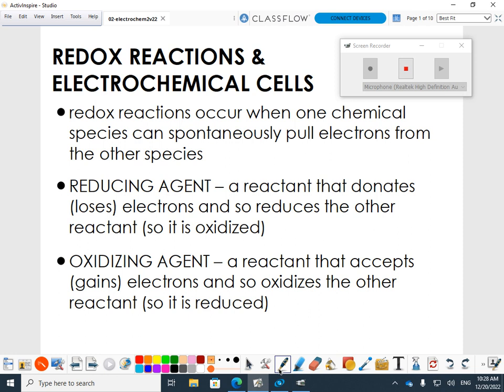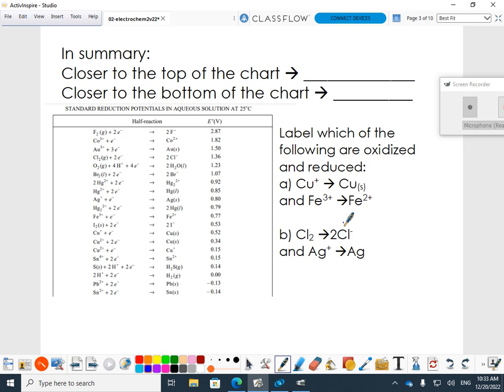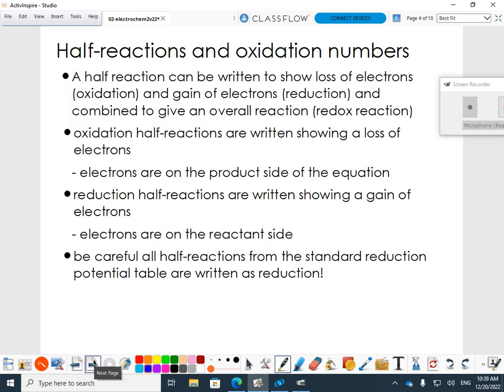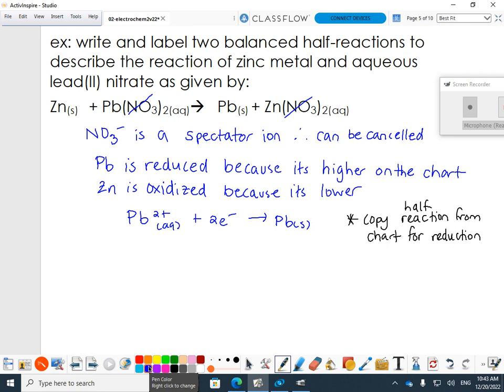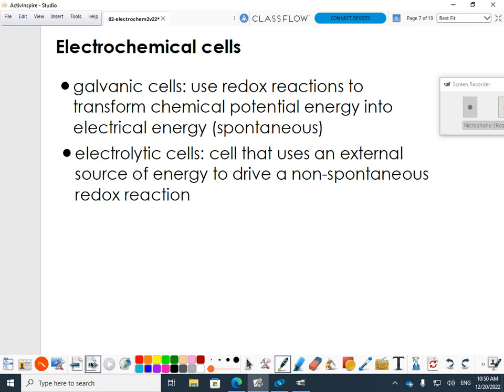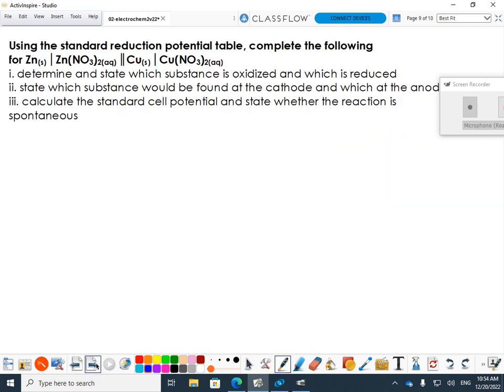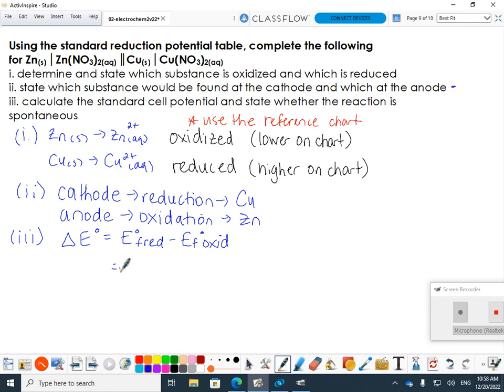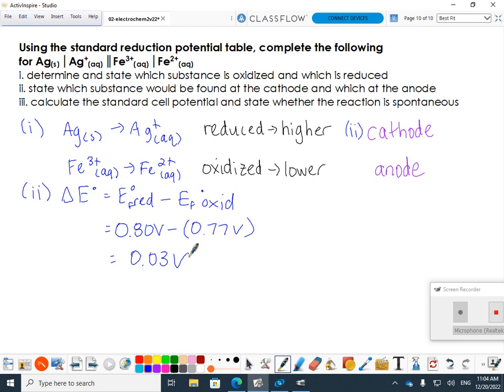Electrochem 2 - Redox reactions & electrochemical cells